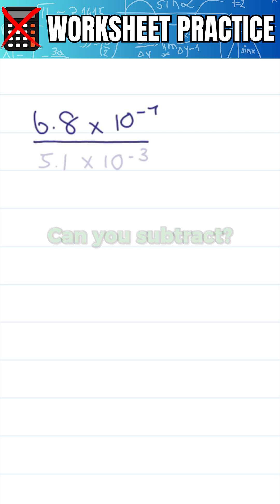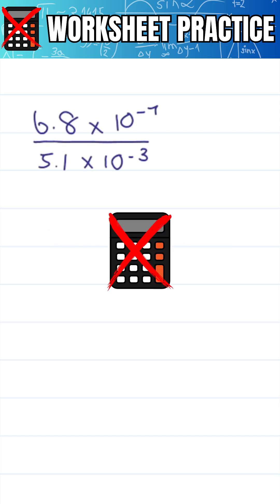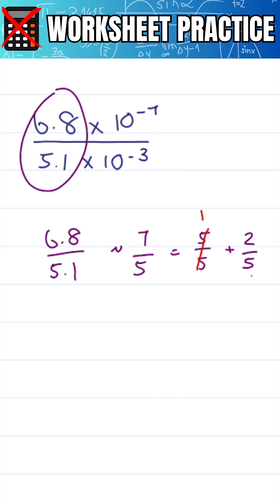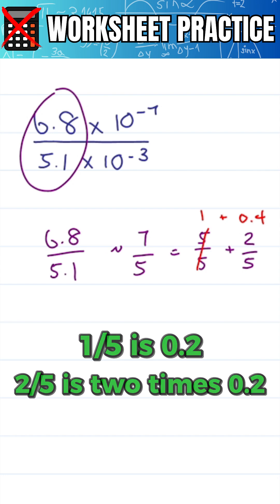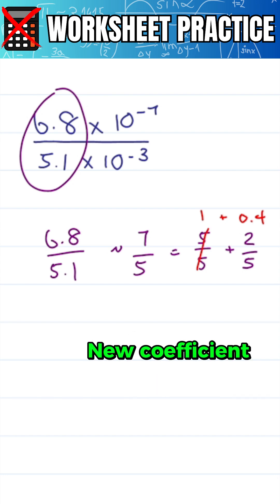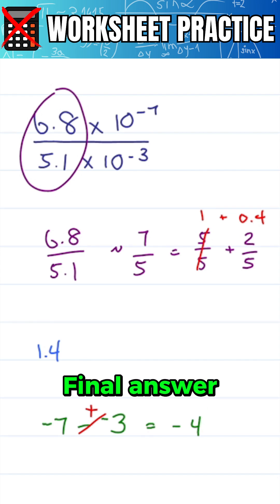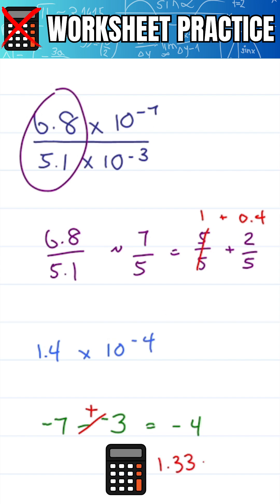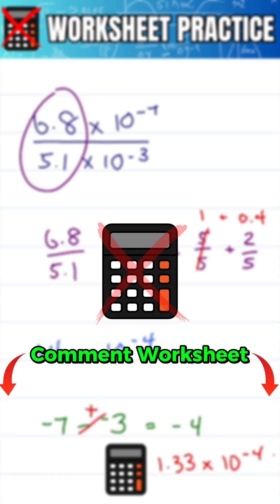Quickly Divide Scientific Notation Without a Calculator 🔢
You’re asked to divide two numbers in scientific notation.
Small decimals. Negative exponents. No calculator allowed.

You can panic,
or write it all out,
or try an even faster way.

This mental math shortcut shows you how to simplify the coefficients, adjust the powers, and solve with confidence — no calculator required.

Especially on the MCAT, speed matters more than precision.

👇 Comment 'worksheet' for more no-calculator math tricks and exam strategies